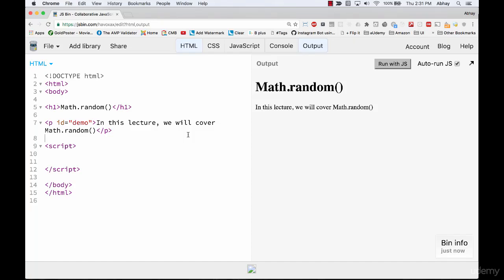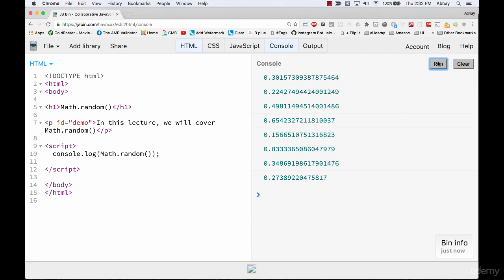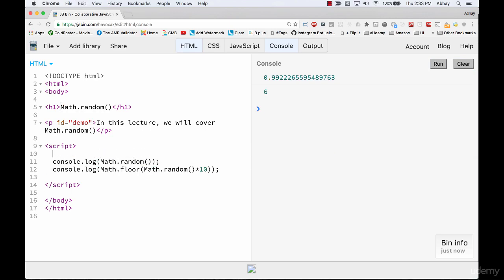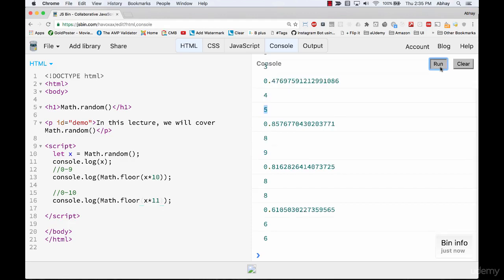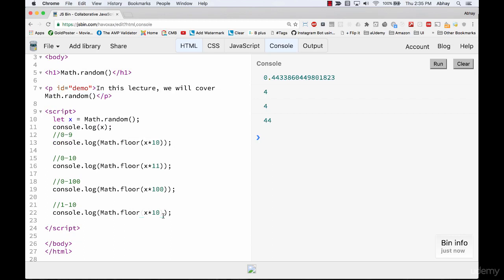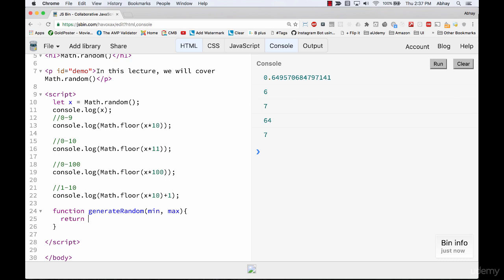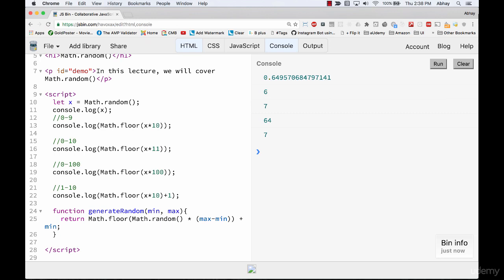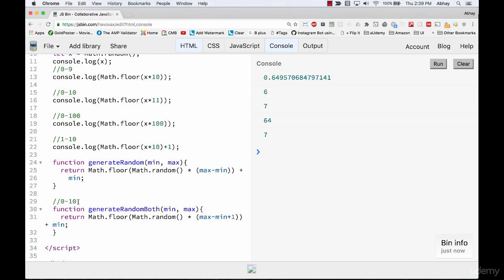Data Types - 23 mathRandom